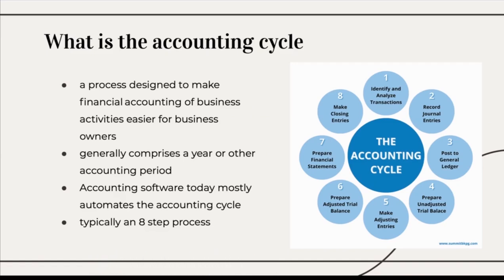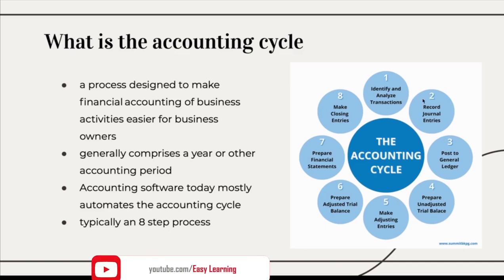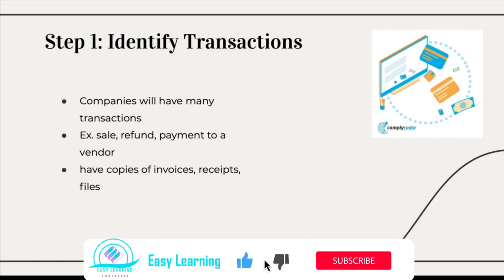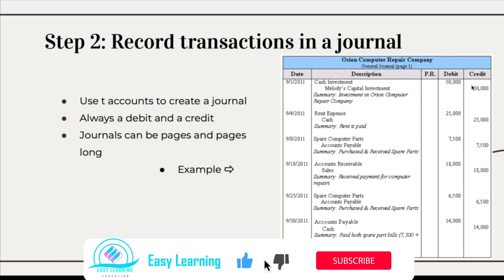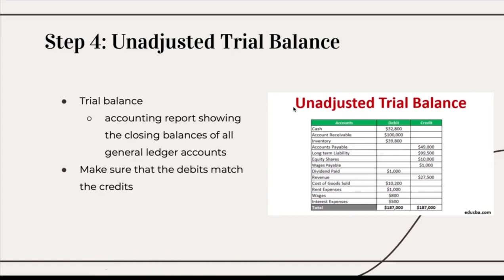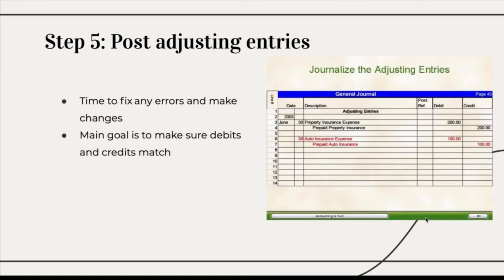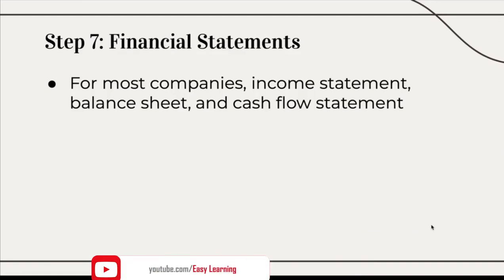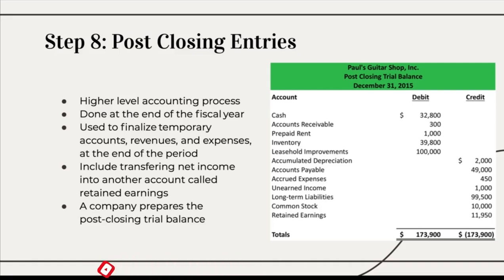8.The Accounting cycle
The accounting cycle is a system used to account for the flow of money and assets. Profit and loss entries are booked in the accounting cycle as they occur. In the accounting cycle.